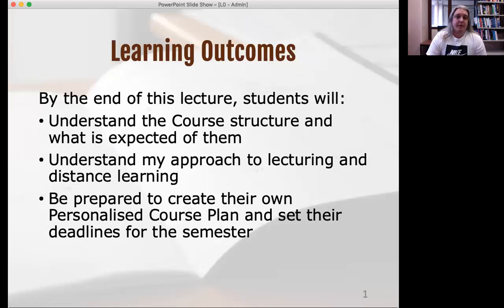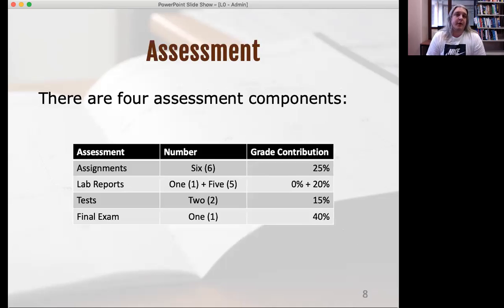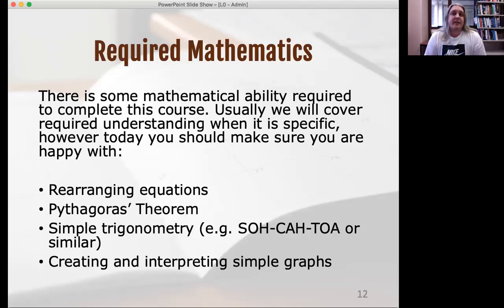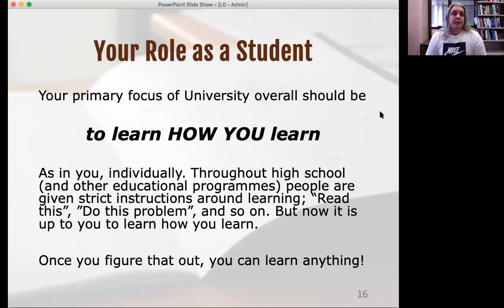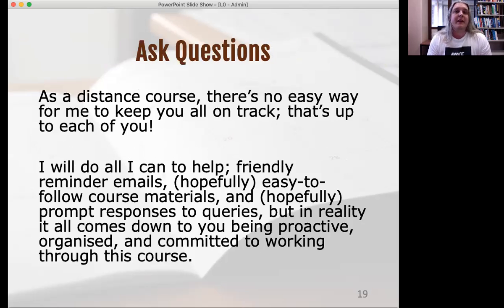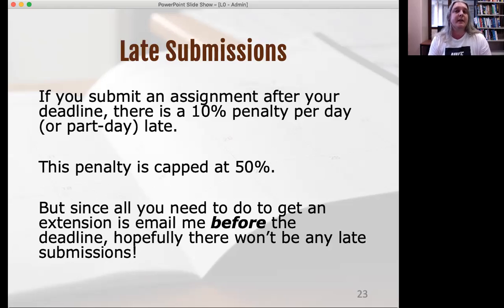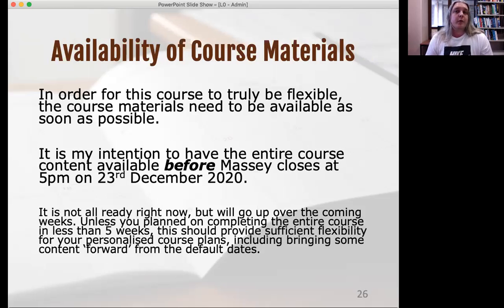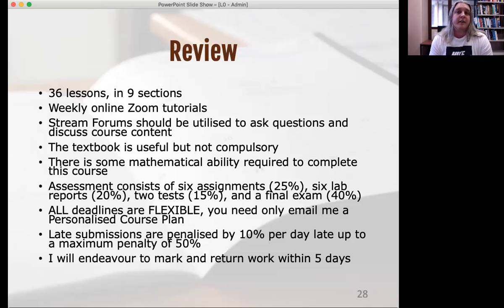124100 - Lesson 0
Course Introduction for the Summer 2020 offering of 124.100 at Massey University.